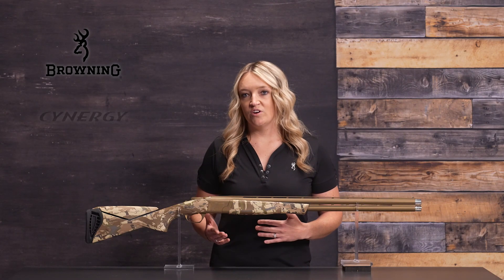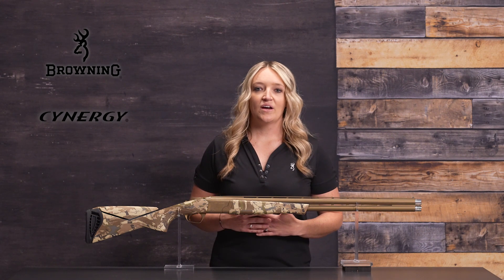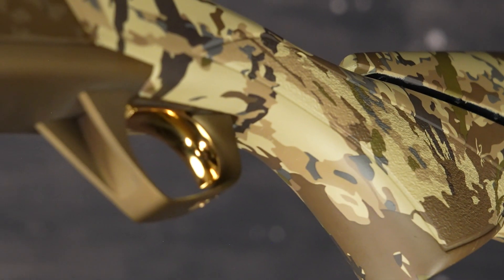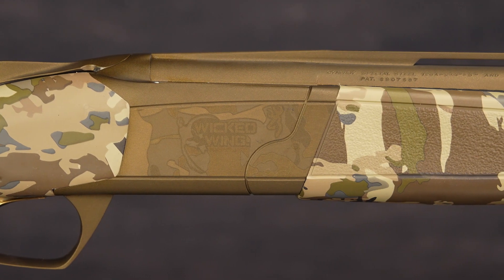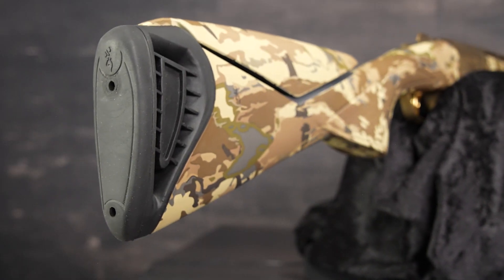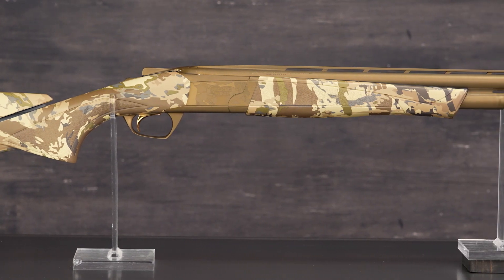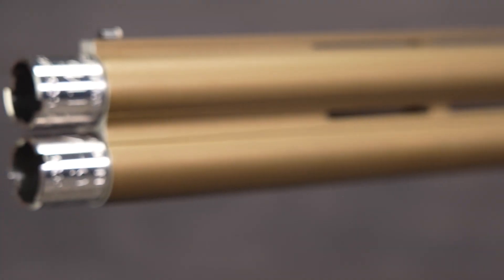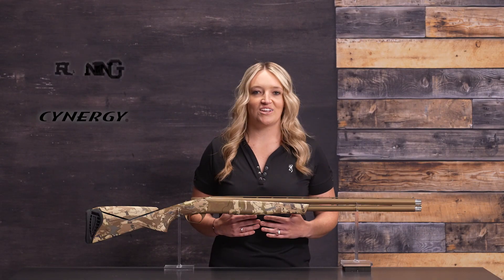Cynergy Wicked Wing - Over & Under Shotgun - 2023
All conditions over and under shotgun for hunting. Features an ultra-low profile receiver, camouflage composite stock, Burnt Bronze Cerakote metal surfaces and comfortable Inflex recoil pad.